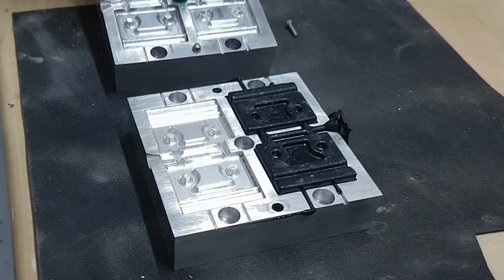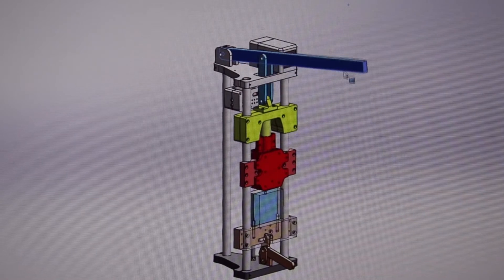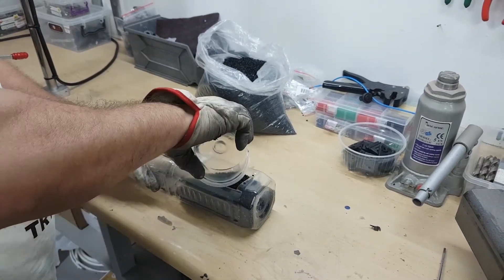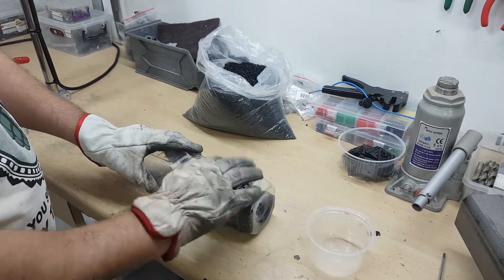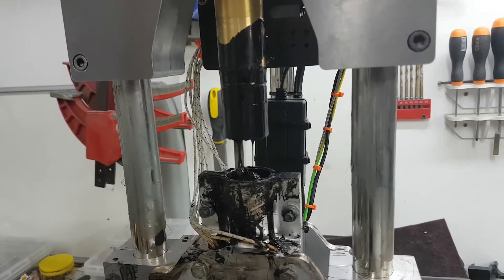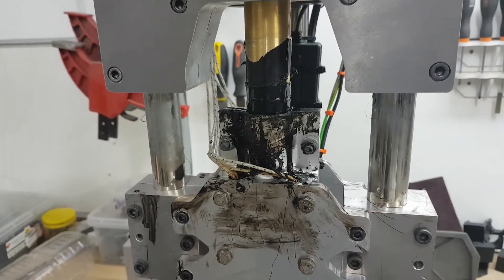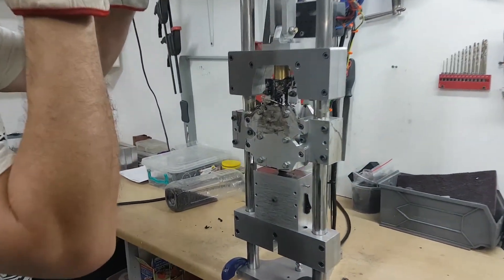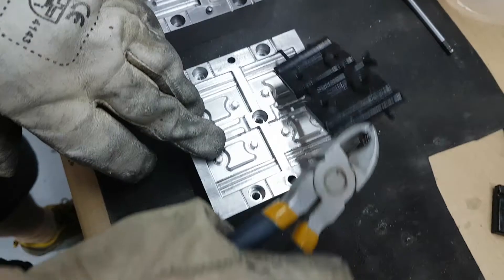DIY Injection molding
This is a low cost bench top DIY injection molding machine made for low volume plastic injection molded parts. In this video you can see how this injection molding machine is put together and how the plastic parts are produced.